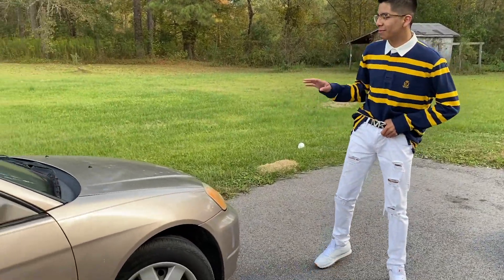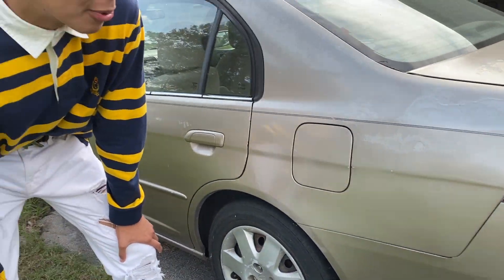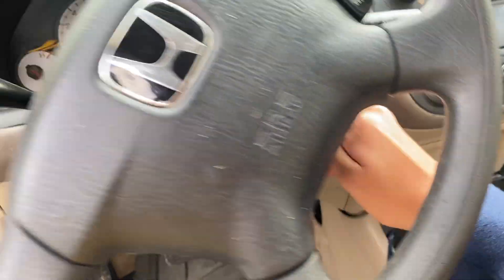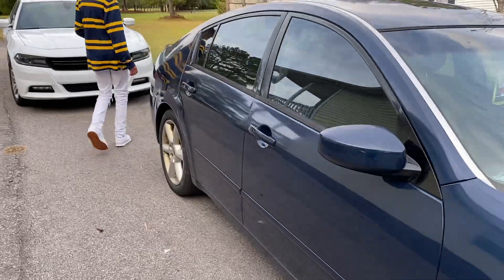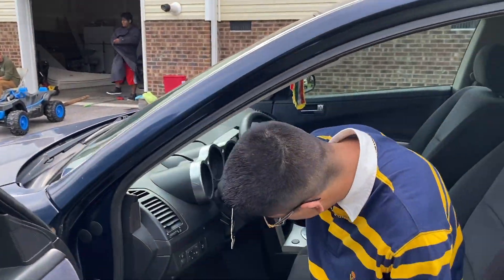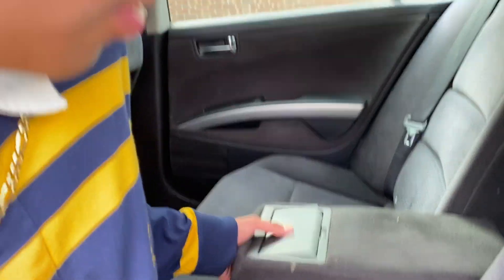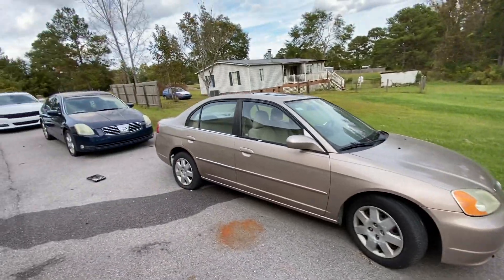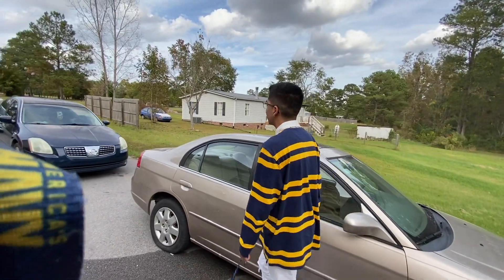Ghetto Car Dealer (Skit)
Shoutout to these guys
Brandon
Mikey
Aaron

We had fun filming this
Filmed and Edited by: Bryant (Me)

More Skits coming soon!!!

PS: cars are NOT for sale lol